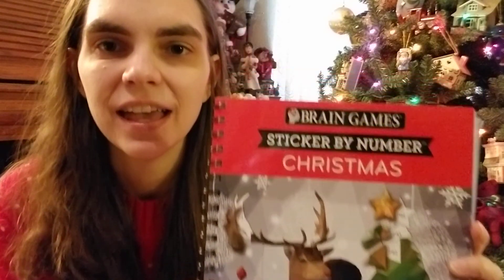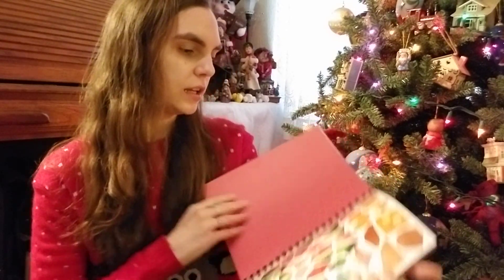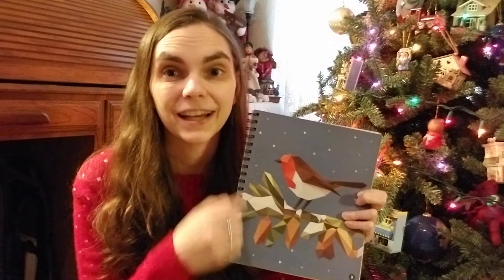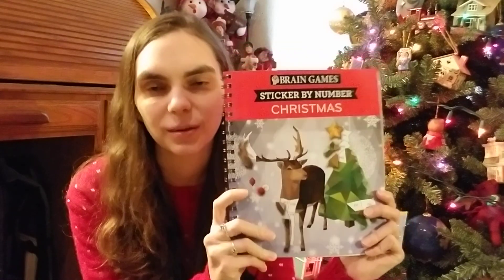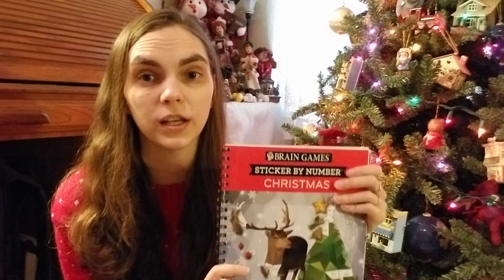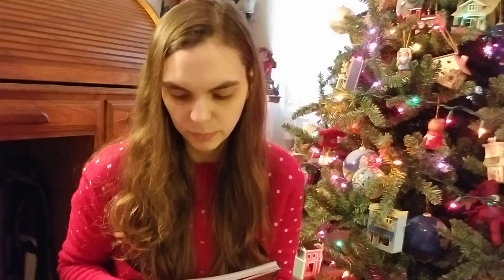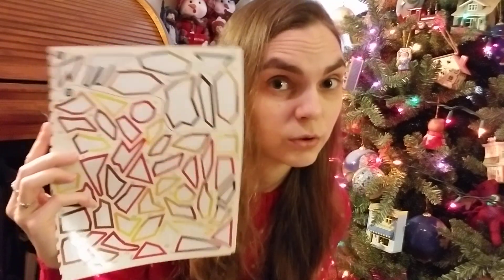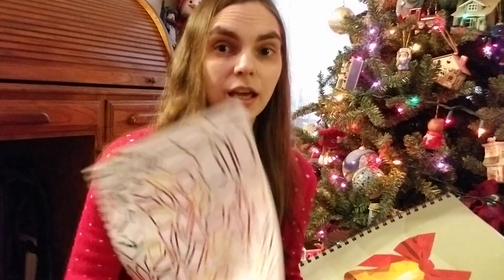CupOfCheer : The Gift Of Art... With Stickers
this was one of the most unique and useful gifts I was given last year, and I just had to share. it's a wonderful gift for someone who wants to be artistic, but doesn't feel creative, or as good hand/eye coordination time.